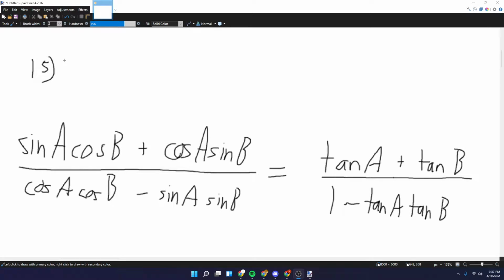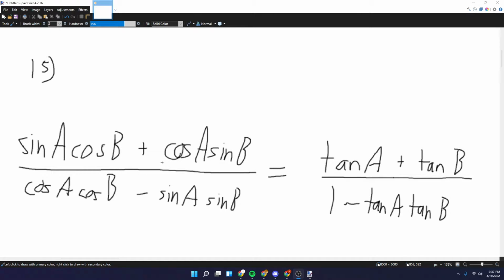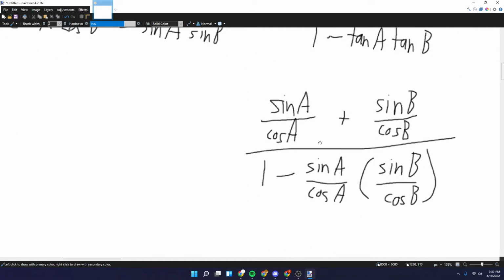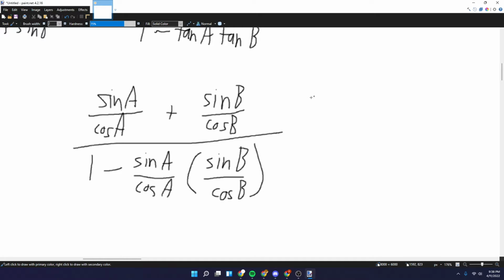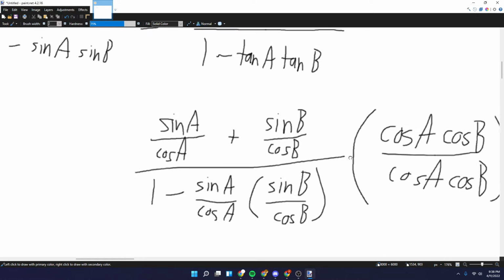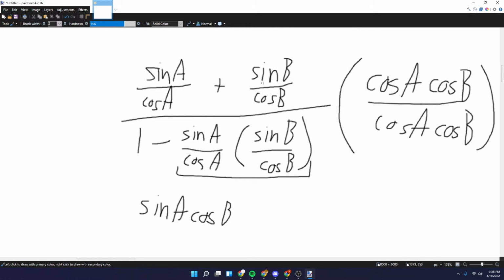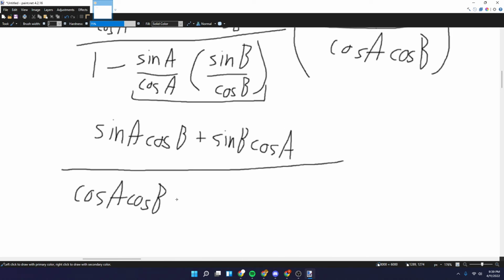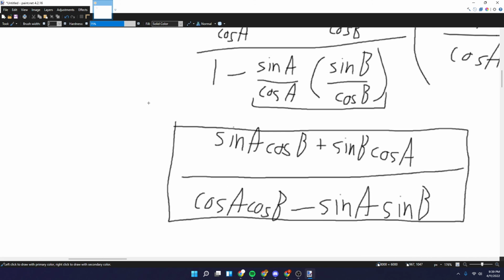homework 5.2 problem 15